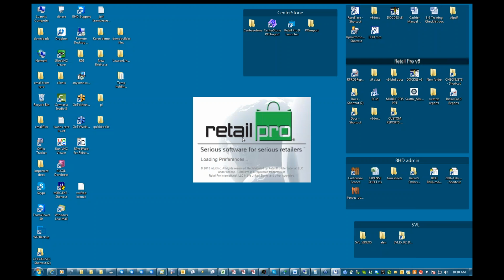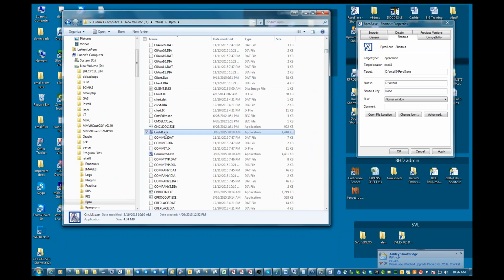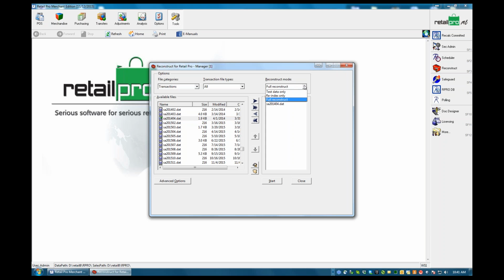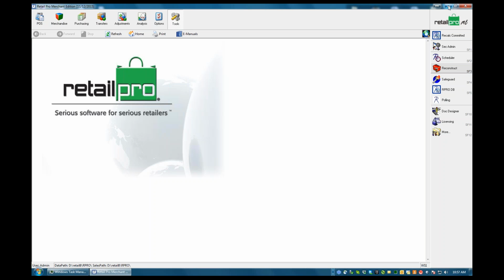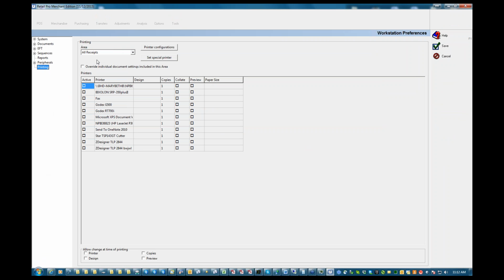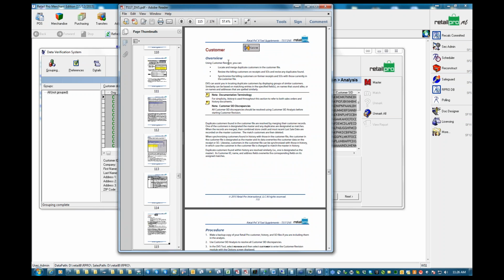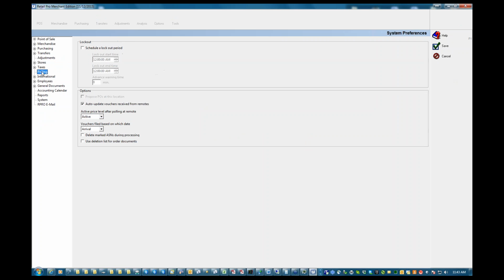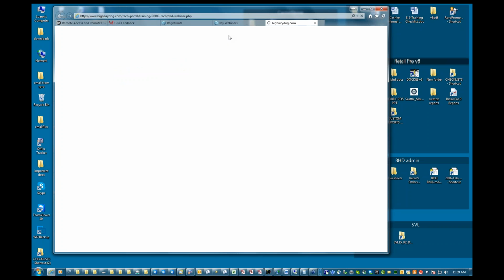Tech Support for Retail pro v8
This webinar will cover common tech support issues and how to deal with them.